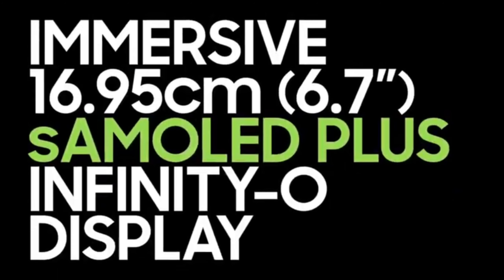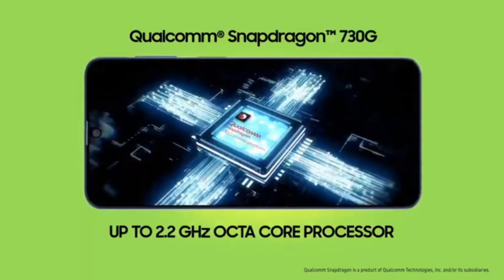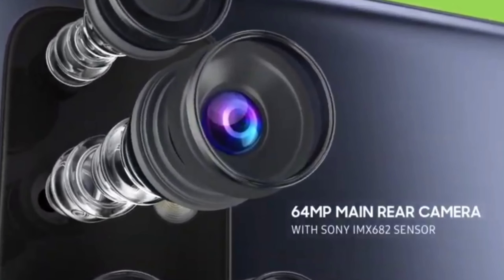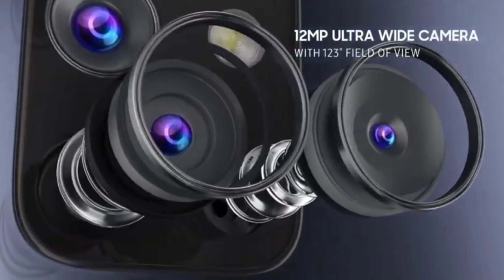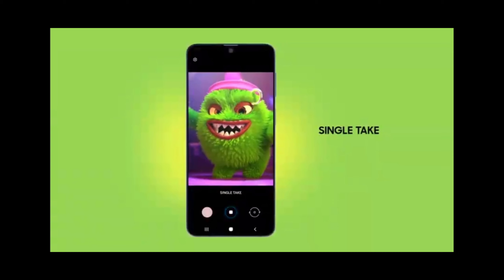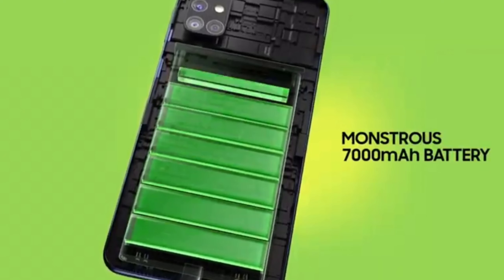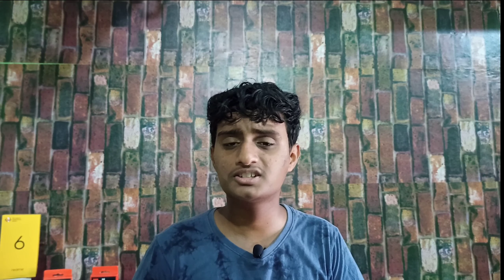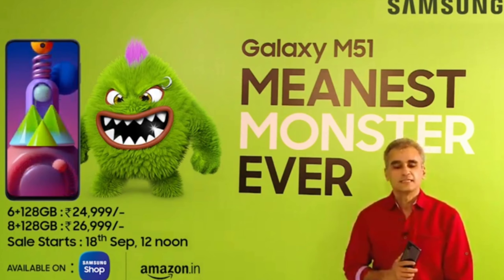Samsung M51 Lanched Full Details Telugu|Buy OR Not|దీనికంటే అదే బెటర్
Background Video Credits:
*Pixabay*

disturbation act.
use" for purposes such as criticisn, comment,news
might otherwisebe infringing. Non-profit,

Note:- All the pictures & Images showing in the video
and Thumbnail belongs to the Respected Owners
And Not Me, lam Not the Owner of any Picture
Showed in this video